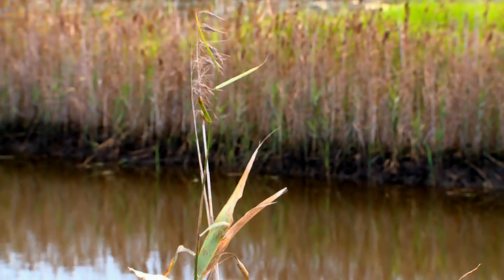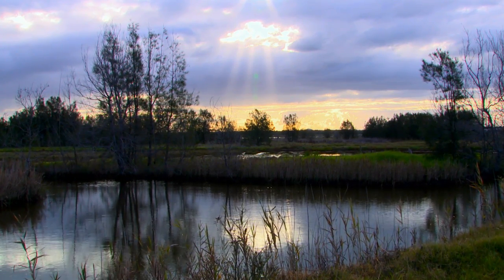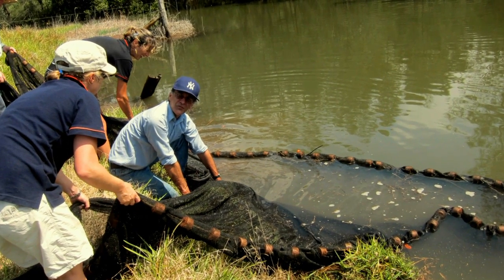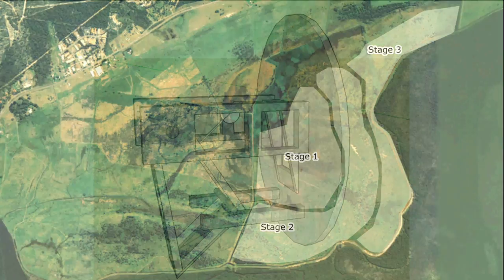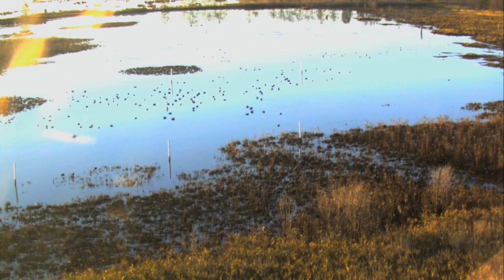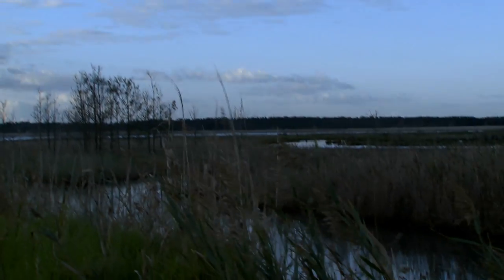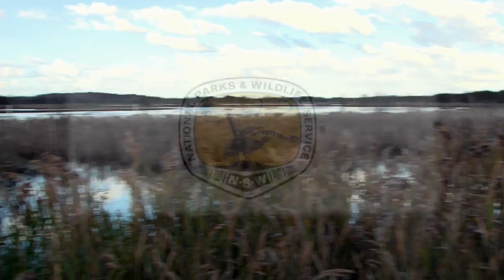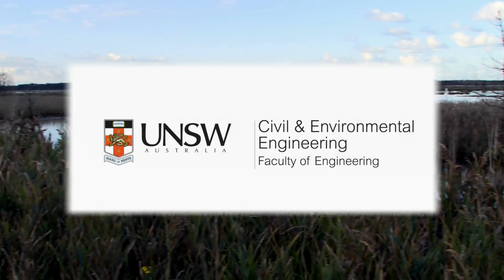Tomago Wetlands Restoration Project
The Water Research Laboratory (WRL) has been working with National Parks and Wildlife Service (NPWS) to restore tidal flushing and create a wetland in the Kooragang Nature Reserve. Over several years WRL has been working with NPWS to develop, implement and monitor the restoration project.The wetland is being created to compensate for migratory wading bird habitat destroyed elsewhere in the lower Hunter River estuary.